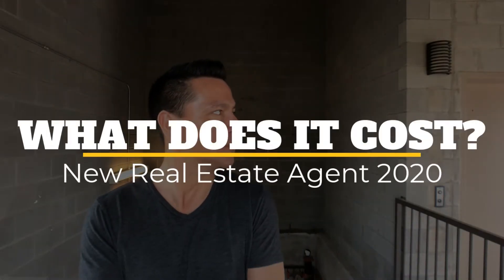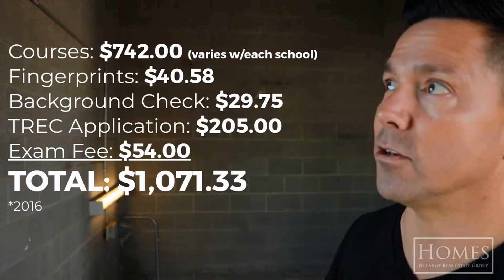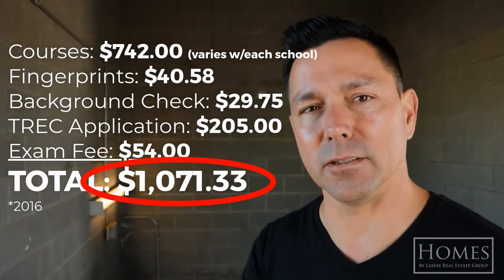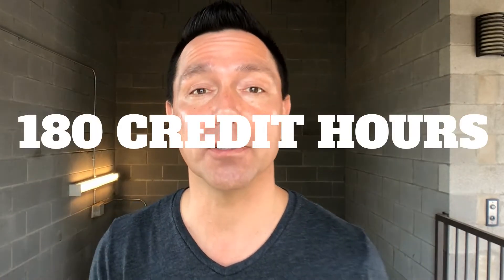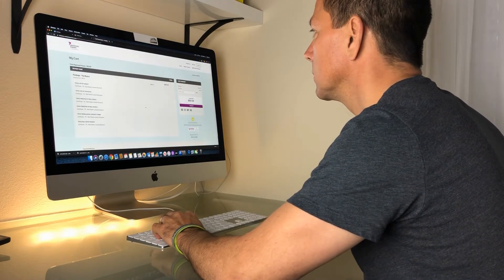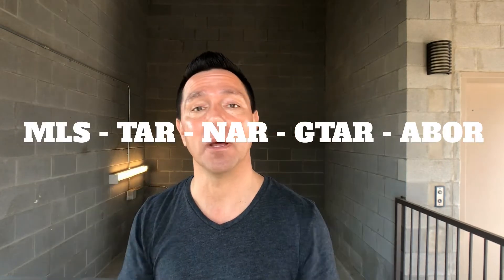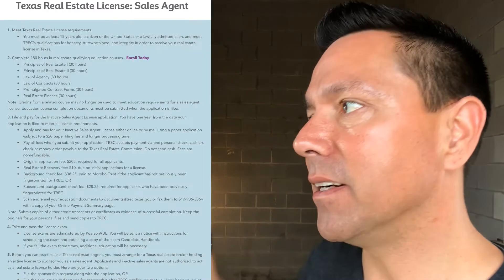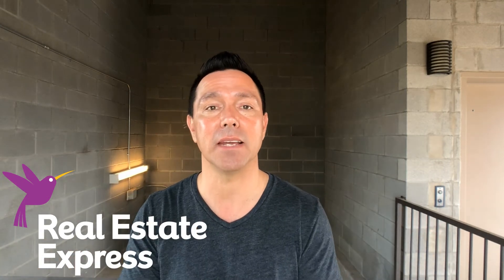HOW MUCH DOES IT COST TO BE A REAL ESTATE AGENT IN 2020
The cost to be a real estate agent in 2020 is a little different since I got my license back in 2016.  How much would it cost you as a new agent in Texas?
One thing is the proctored exams and the "seat time" for the online courses.
I have also noticed that there are some savings compared to what I actually paid!

Video Equipment that I currently use:
➡️ Amazon 60in Tripod

➡️ Amazon 16.5 Tripod

➡️ LimoStudio Lighting Kit

➡️ Lume Cube Light

➡️ Canon M50

➡️ Fifine USB Studio Mic

➡️ Ring Light

➡️ Rode Mic

➡️ Lapel Mic

Bubba Thompson - REALTOR® 0674117
EXP Realty